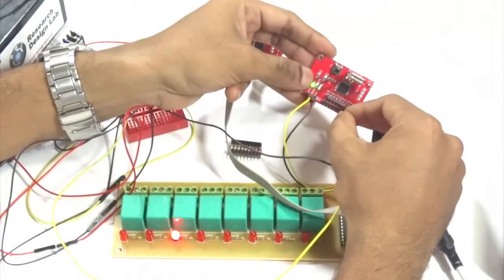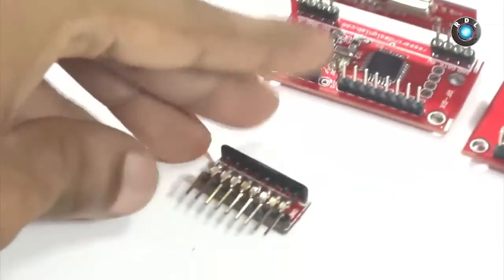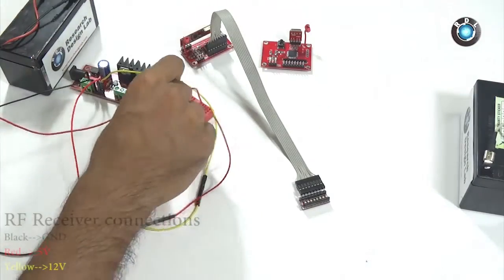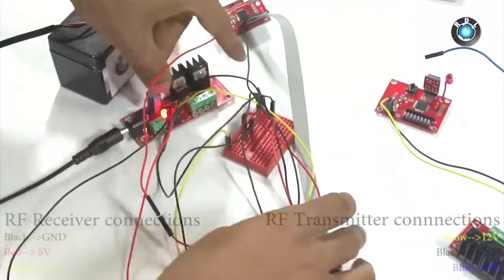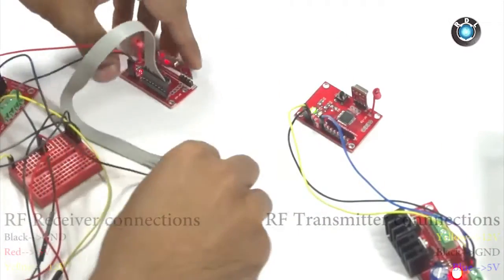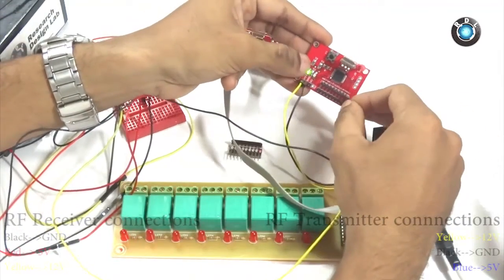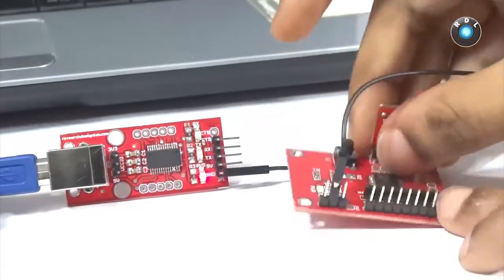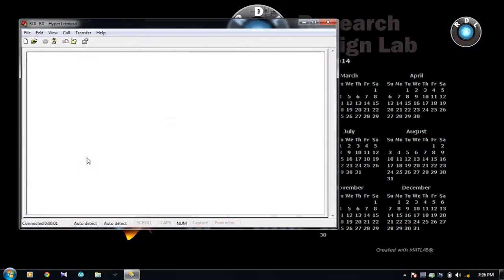RF TX RX with 8 Bit Encoder and Decoder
The TX is an ASK transmitter module.The TX isdesigned specifically for remote-control , wireless mouseand car alarm system operating at 315/433.92 MHz.The RX is a miniature receiver module that receives On-offkeyed ( OOK )modulation signal and demodulated to digital signal for the next decoder stage.The RX is designed specifically for remote-control and wireless security receiver operating at 315/434Mhz. UART TTL o/p - Baud Rate - 9600.